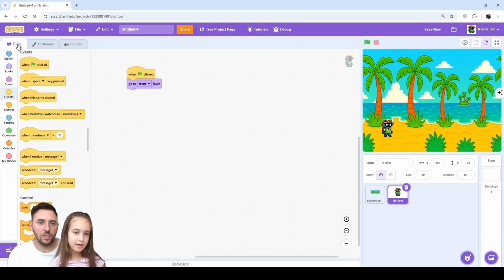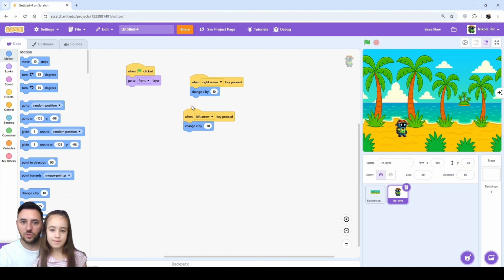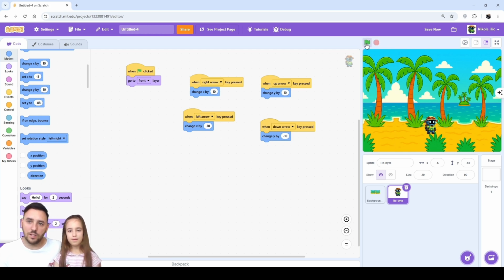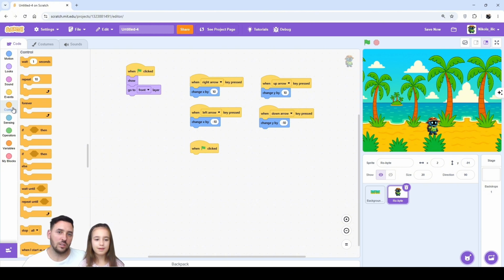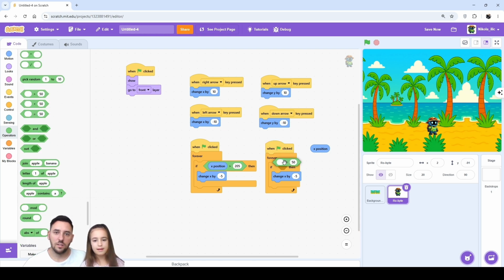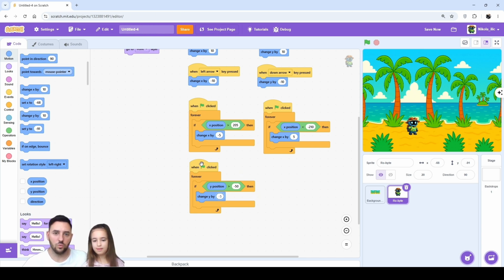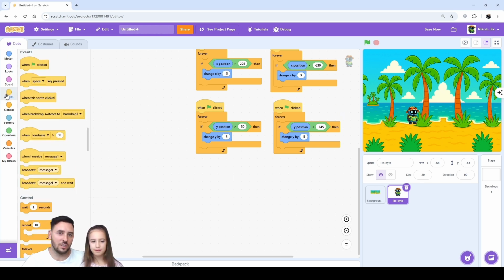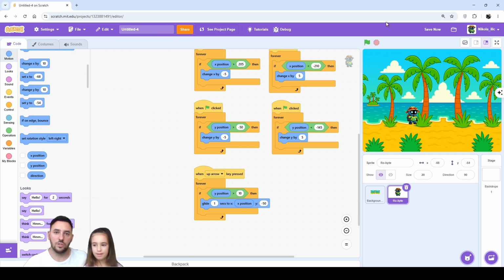Make Sprite Move in Scratch: Ro-Byte Adventure [Part 3]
🚀 Welcome to Imagine Code Play!

In this video, we continue our Scratch game series, Ro-Byte Adventure – Part 3, where we learn how to make a sprite move in Scratch.

This is an important step in game development because movement is what brings your game to life!

🎮 What you will learn:
• How to move a sprite using keyboard controls
• How to use “move” and “change x/y” blocks
• How to create smooth character movement
• Basic game logic for beginners in Scratch

By the end of this tutorial, Ro-Byte will be able to move around the game world, which is a big step toward completing our adventure game!

🚀 Ro-Byte Adventure is a beginner-friendly game development series where we build a full Scratch game step by step.